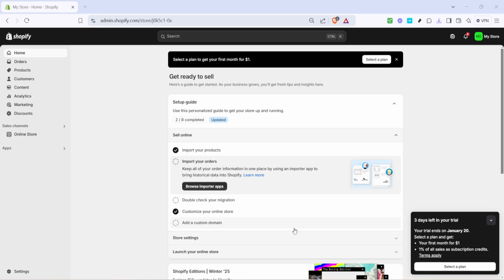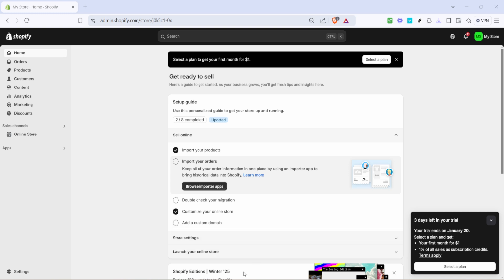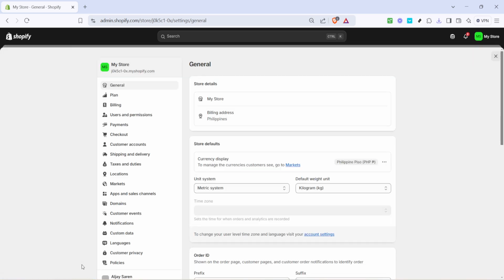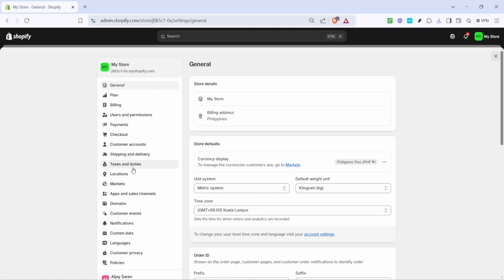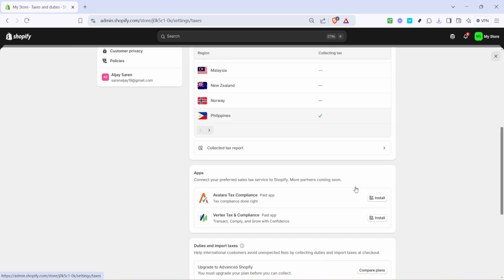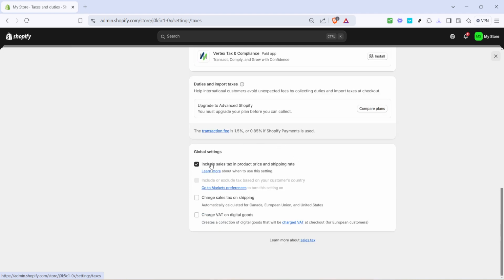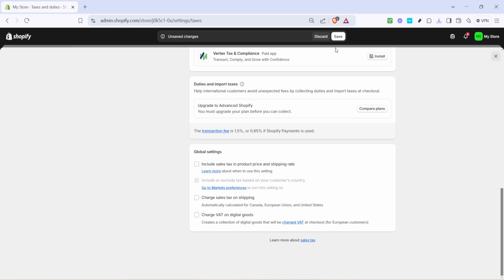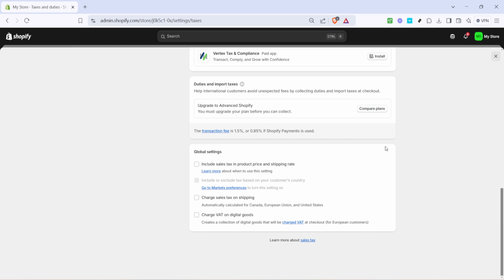How to Remove Tax Included on Shopify (Full 2025 Guide)